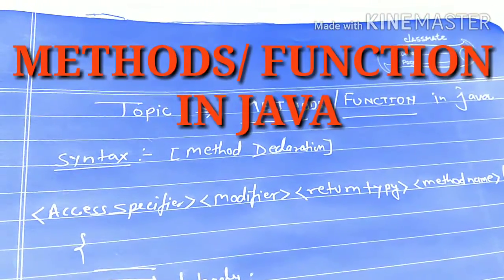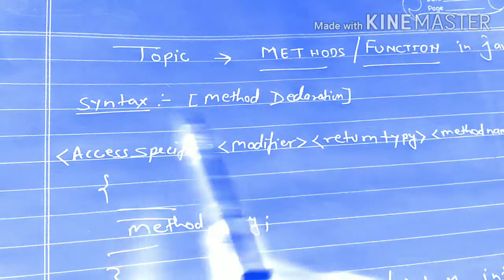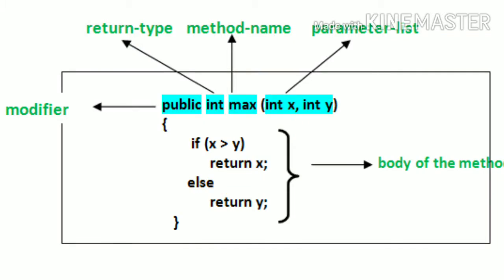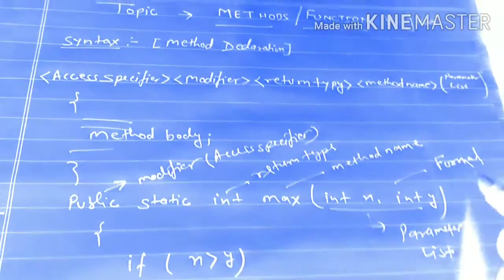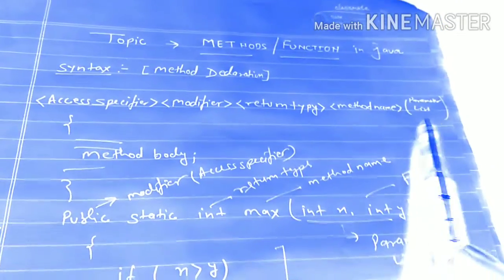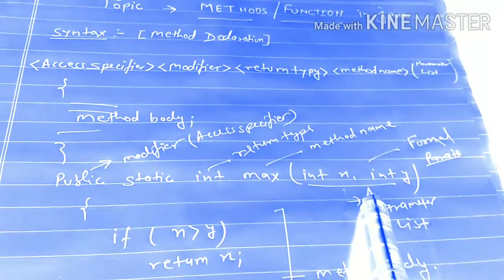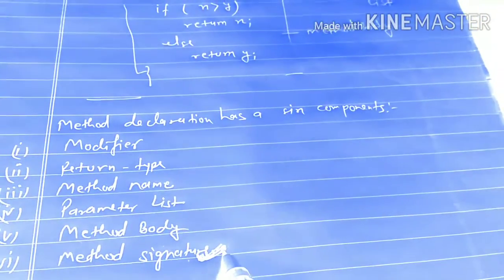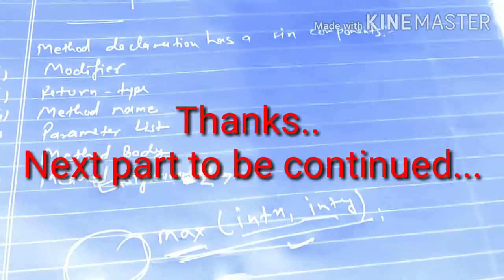Methods/ Functions in java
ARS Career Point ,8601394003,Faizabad